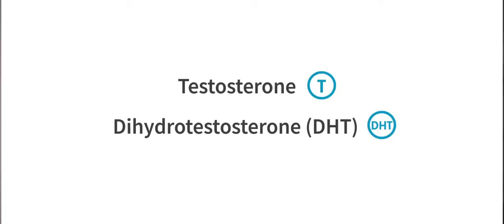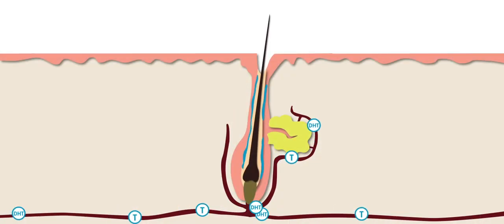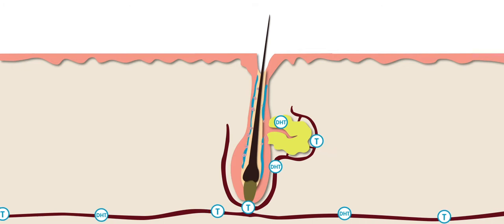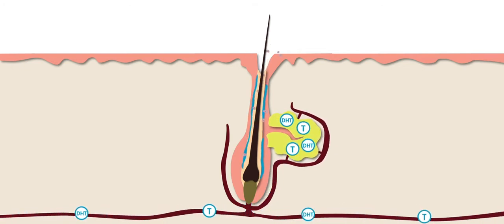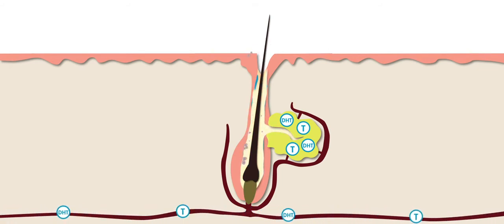Acne Support: How your hormones & DNA affect acne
Acne Support provides impartial, expert advice on acne from consultant dermatologists. The site covers acne causes, treatment, prevention and more.